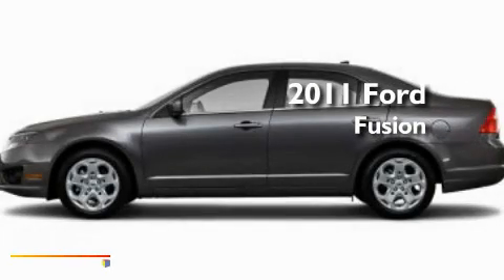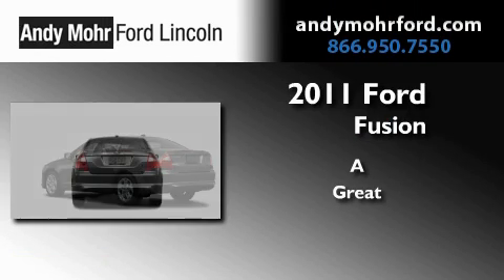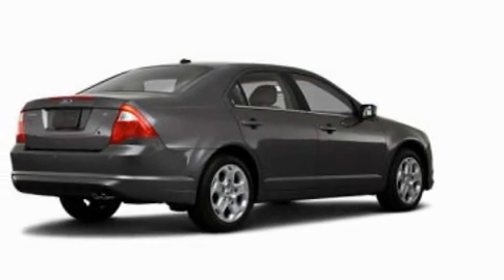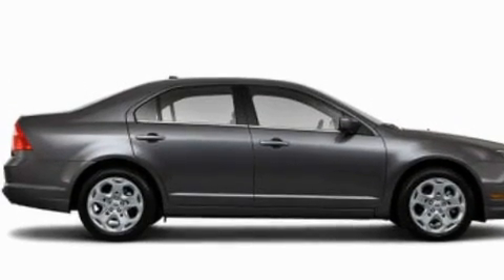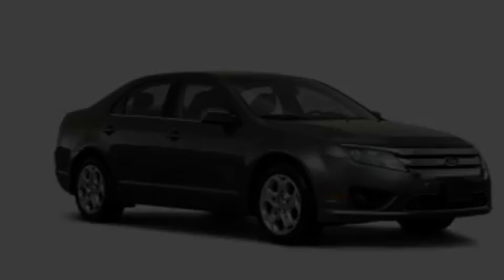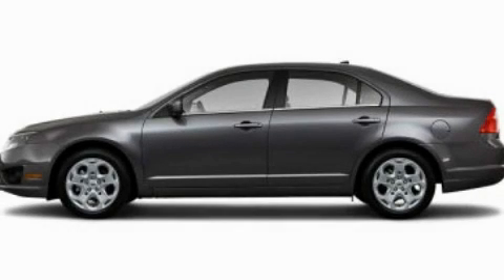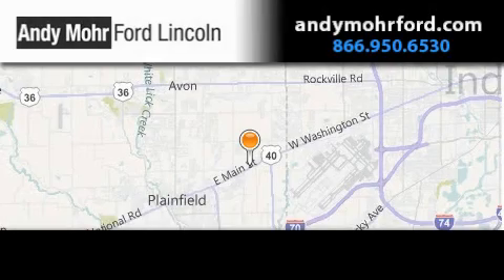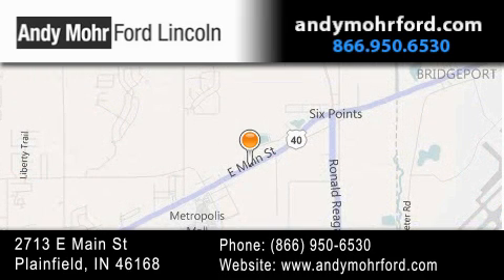2011 Ford Fusion Plainfield IN 46168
Year : 2011
 Make : Ford
 Model : Fusion
 Engine : 2.5L I4

 Stock : C11777

 2713 E. Main Street